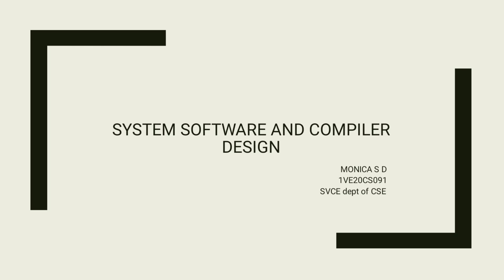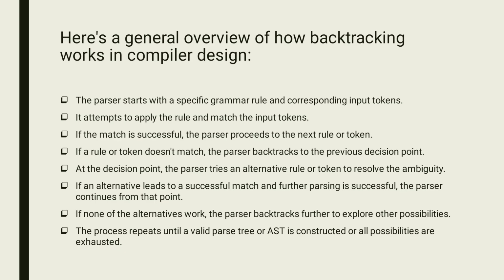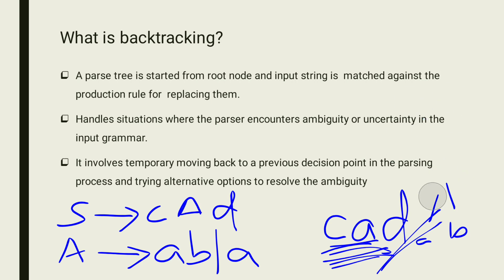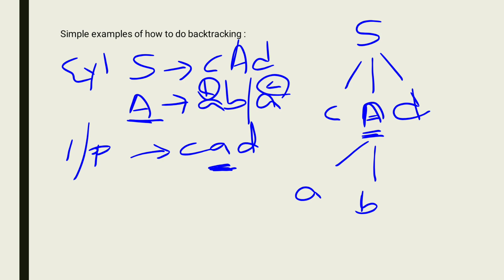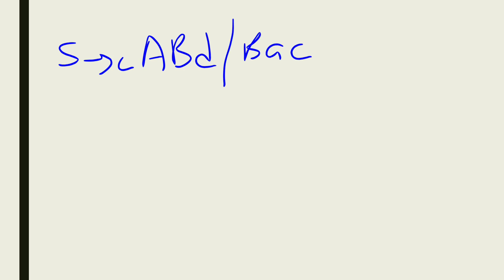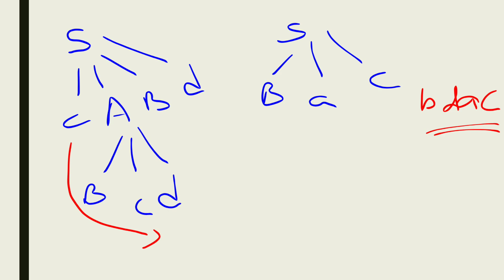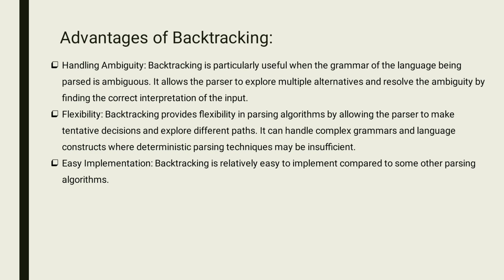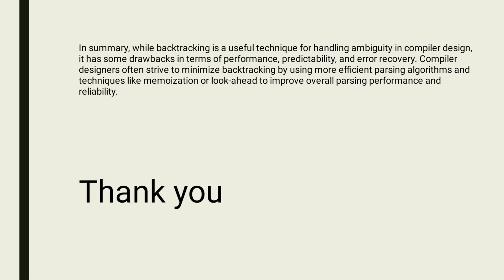System software and compiler design